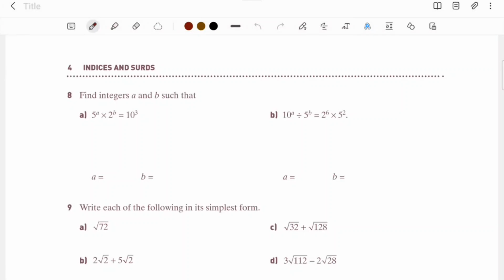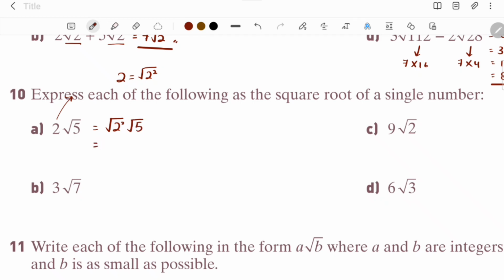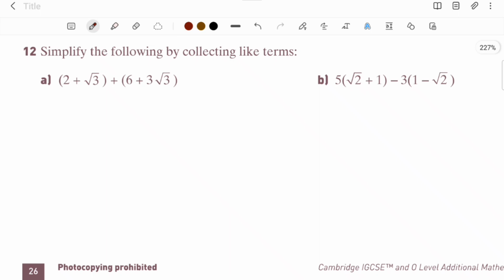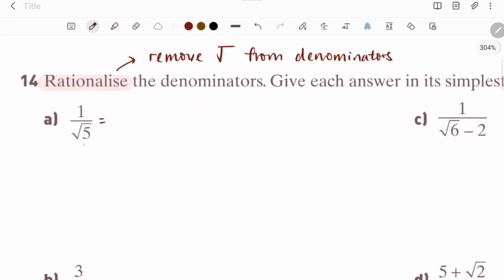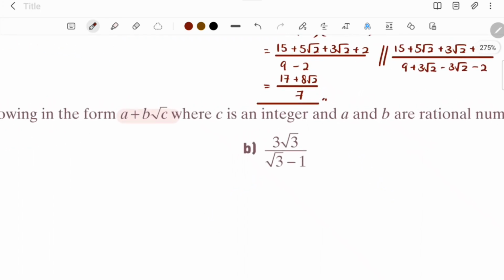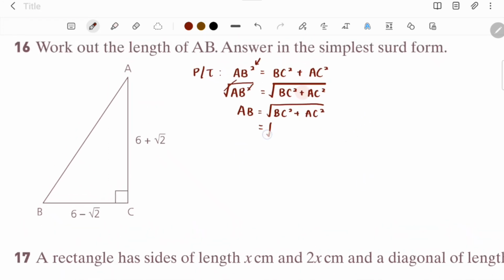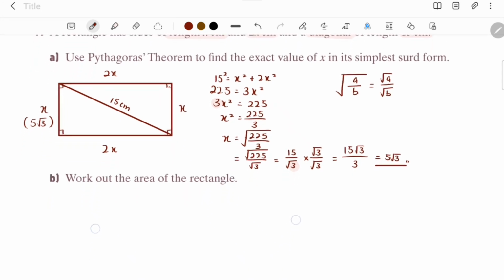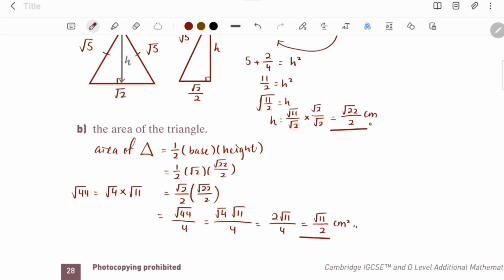[Revision] Chapter 4 Indices & Surds part 2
IGCSE 0606 Additional Mathematics